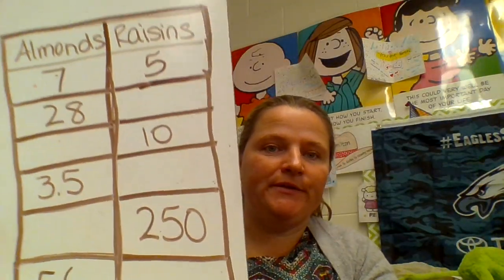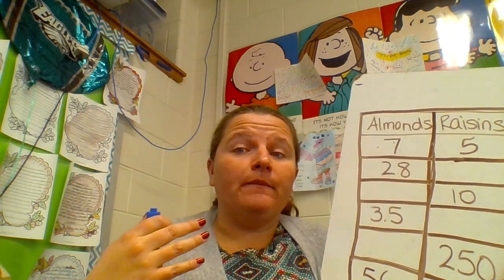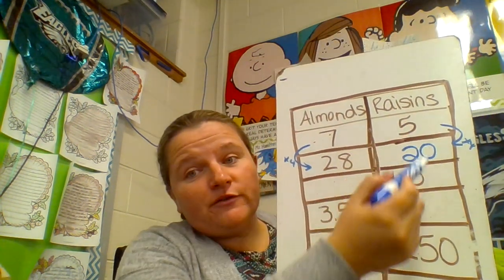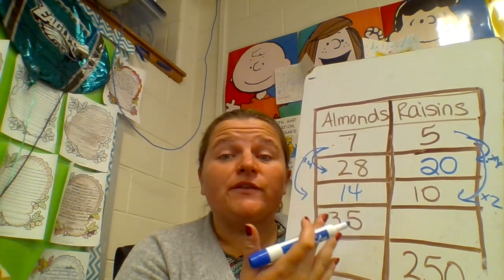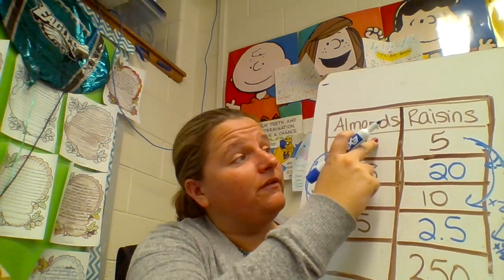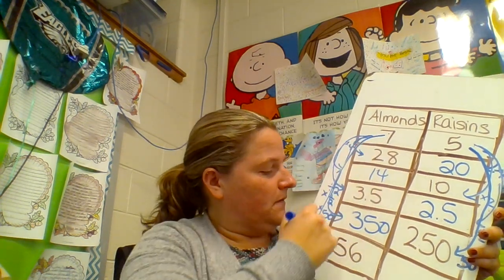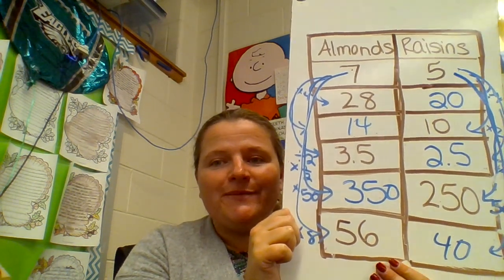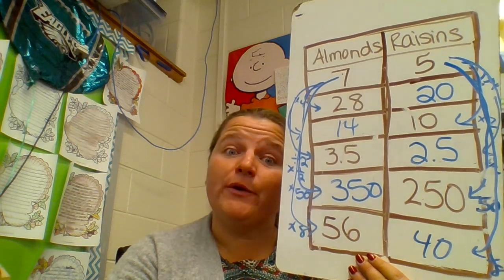Activty 11 3 Unit 2